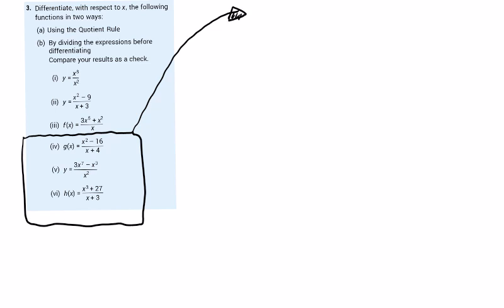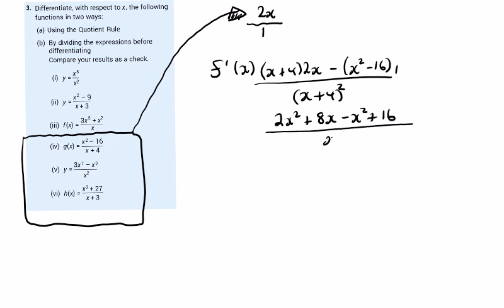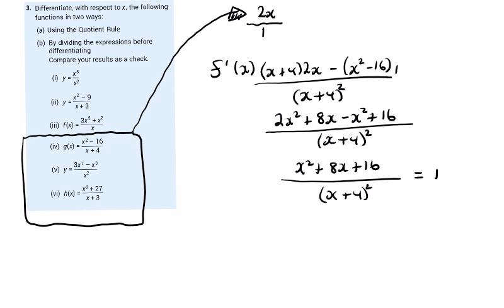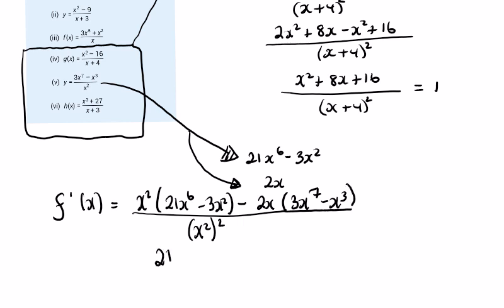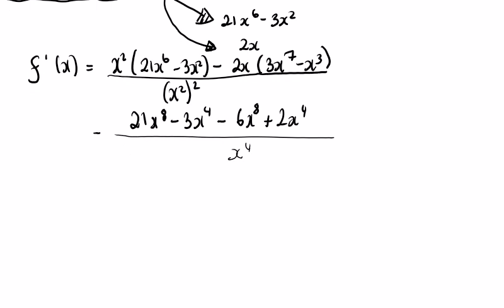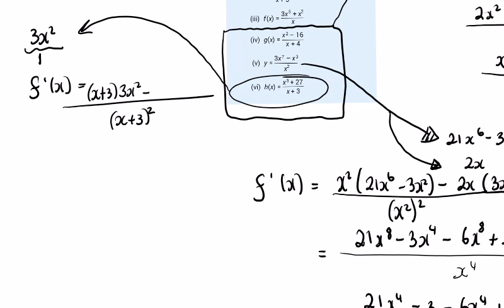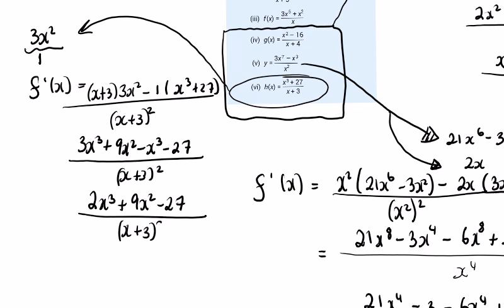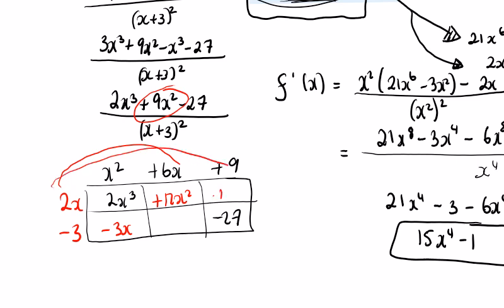LC Calculus Quotient Rule